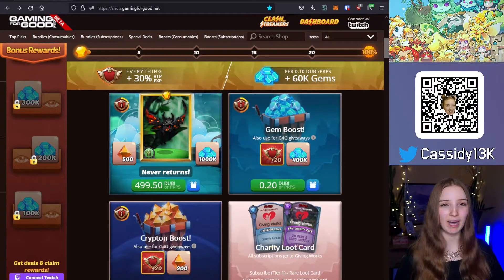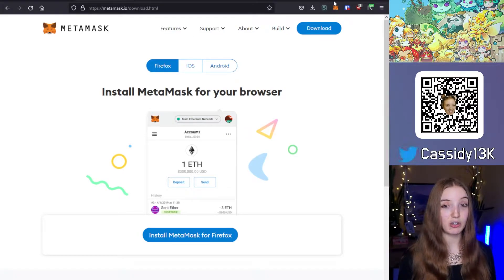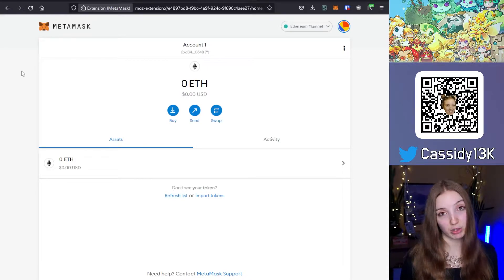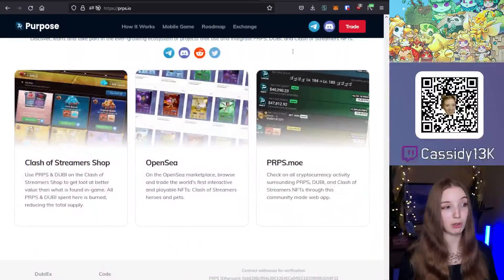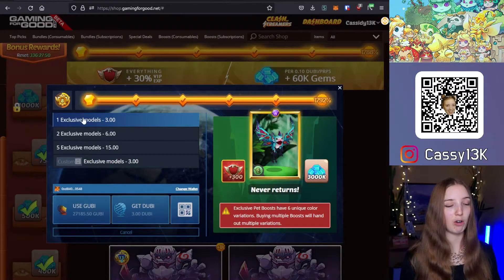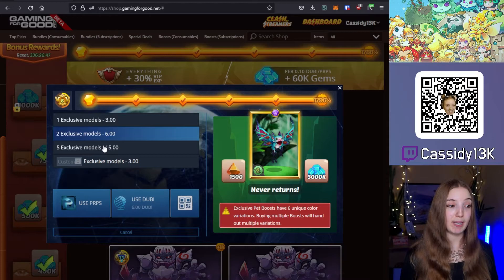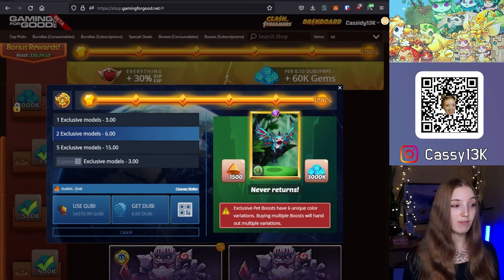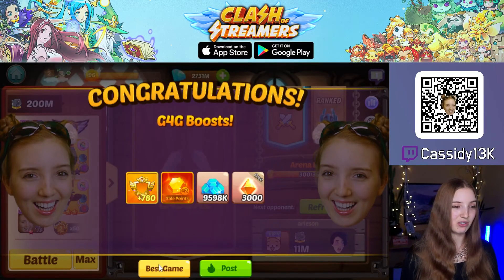Buy Deals on Clash of Streamers Shop - How To Pay With GUBI PRPS DUBI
This video is a complete guide for making purchases using cryptocurrency on the ClashOfStreamers online shop. We will first explain all the possible payment methods and currencies accepted on the G4G Shop: PRPS, DUBI, GUBI, BSC DUBI

The step-by-step tutorial shows you how to install metamask and import your existing wallet. Then we add networks and tokens allowing us to view and change the currency used to pay. Then we go through the checkout prompt, selecting the deal amounts and payment methods. Finally we confirm the transaction and learn how to see the received rewards in the game, as well as view queued rewards in the gamelogs.

Relevant Links used in this Video are listed below. Please make sure to do your own research and only use trusted websites.

GUBI Contract Address: 0x860947ae09058cc028aaf2ac75258060c61f2dfd
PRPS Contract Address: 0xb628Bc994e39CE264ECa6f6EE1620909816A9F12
DUBI Contract Address: 0xF3D6Af45C6dFeC43216CC3347Ea91fEfBa0849D1

BSC Network Details
ChainID: 56
Symbol: BNB

Video taken from my daily twitch livestreams, edited by DBarkz. I'm part of the development team behind the game and do support, but this is my private channel where I simply upload tips and explanations to help players. If you would like to contribute by providing translations, valuable VOD timestamps or video edits, please reach out! :)